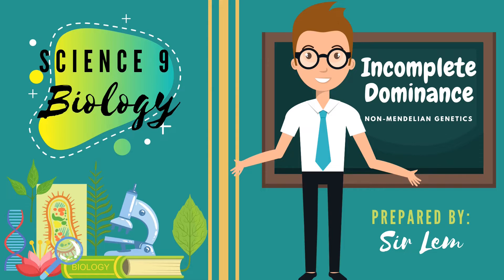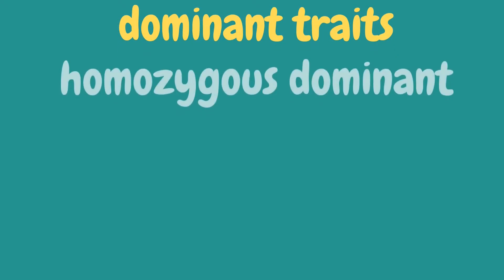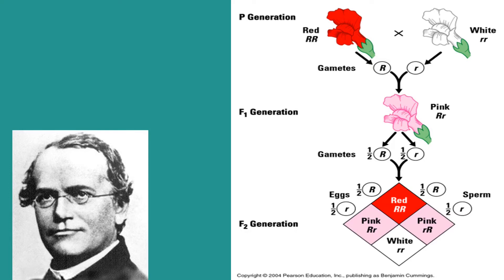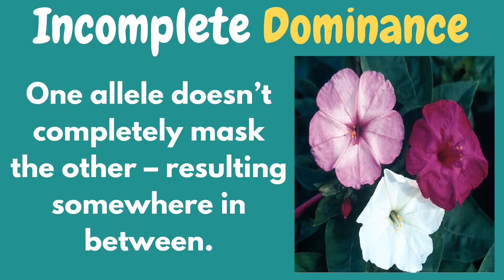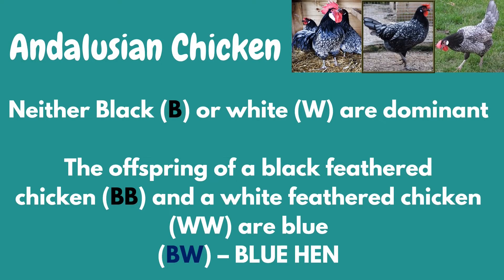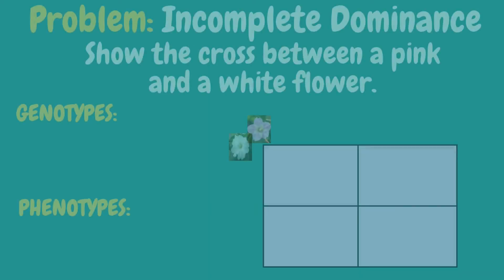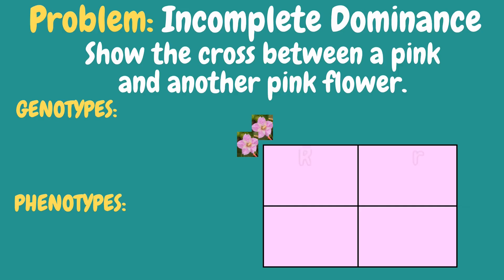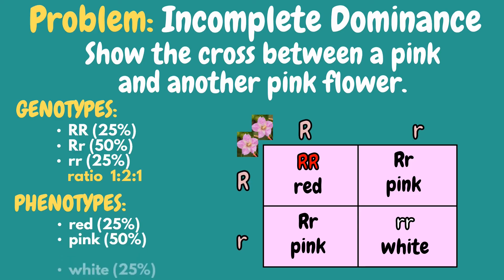Lesson 9: Incomplete Dominance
This video covers a type of non-mendelian inheritance. It includes the concepts and a sample problem for an easy understanding of the lesson.